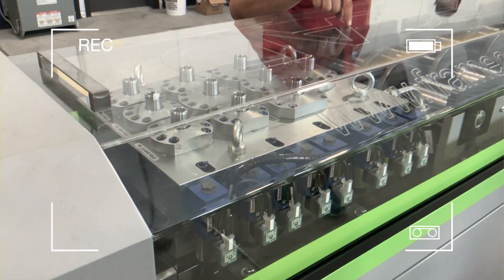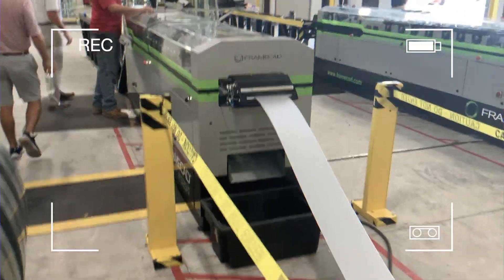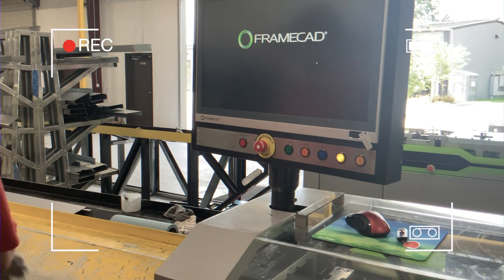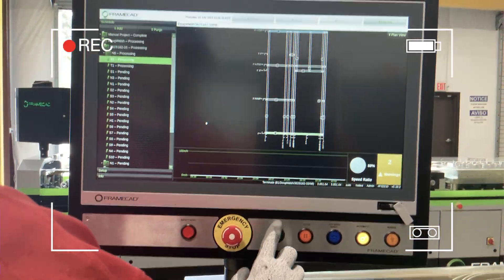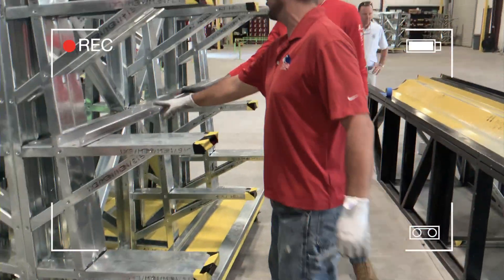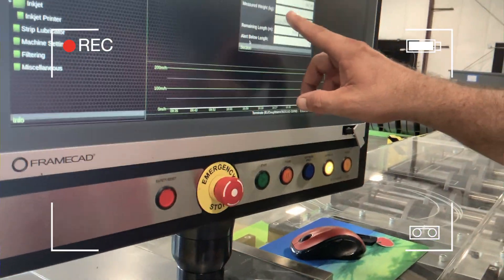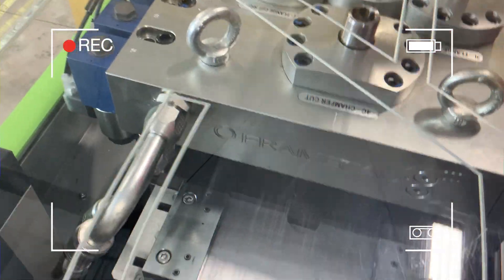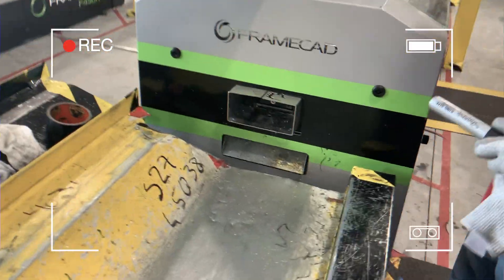Replace Lumber Printing Homes with Cold Form Steel Framing Systems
In the new world “it is not the big fish which eats the small fish. It’s the fast fish which eats the slow fish. - Klaus Schwab, Founder and Executive Chairman, World Economic Forum.

The speed of change in the world demands a new approach to construction. Population growth and changing environmental, political and social attitudes towards construction methods are causing many landowners, developers and builders to move away from traditional building methods and look towards modern methods of construction such as Cold Form Steel to meet these new demands.

CFS buildings are designed using specialist computer aided design and
engineering software and manufactured by rolling or pressing steel into semi finished or finished goods at an ambient temperature

With traditional construction methods, much of the decision-making happens on site, relying on the skill of the builder on the job. Using a design-led construction process, the skill moves upstream; decision- making responsibilities are transferred to the designers, and are no longer the domain of on-site laborers.

Therefore, the size and skill of the on-site construction labor force needed for design-led methods is much less than with traditional building methods.

Reduce Skilled Labor Cost
Improve Logistics and Lower Cost
Minimize Materials Cost and Waste
Versatility of design
Faster return of investment with FrameCAD system
Lends itself to off-site construction

The wide range of advanced manufacturing functions provided by systems like the FRAMECAD System allow industry leading high productivity and versatile output to produce wall frames, roof trusses and floor joists – all to exact measurements, saving time and costly wastage in production and erection.

FRAMECAD provides industry leading combination of speed and precision. With the FRAMECAD System, production lines pre-cut, form, punch, number and label frames and parts “like an erector set” which means no welding, cutting or riveting is needed on-site, making it very easy to assemble with common tools and unskilled labor.